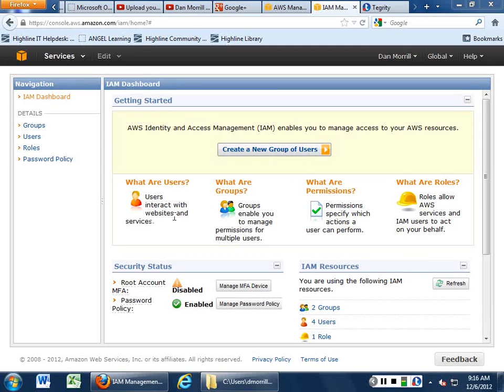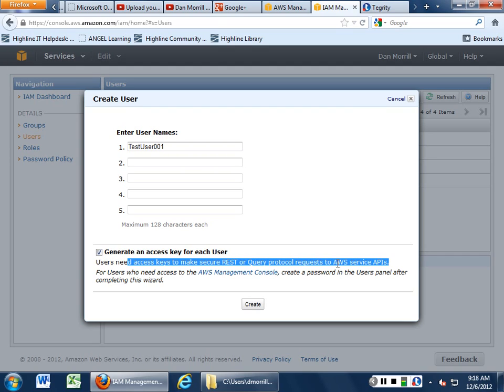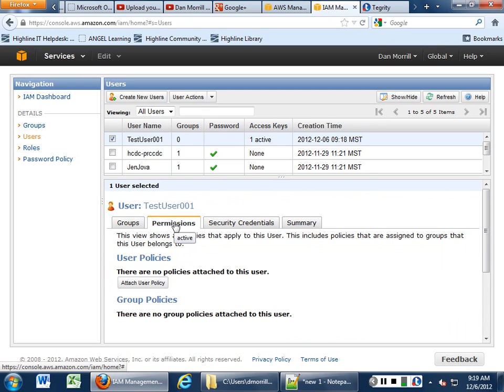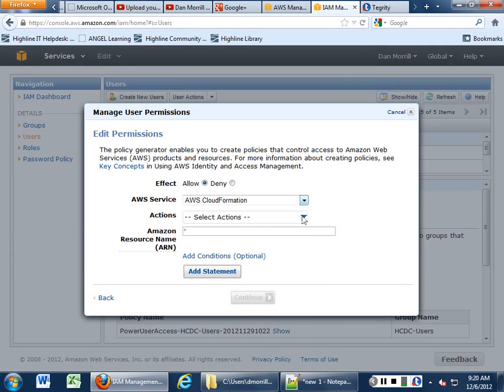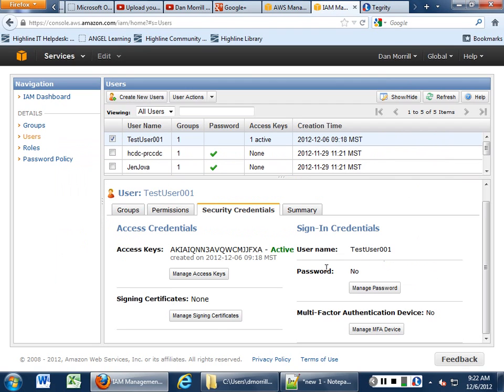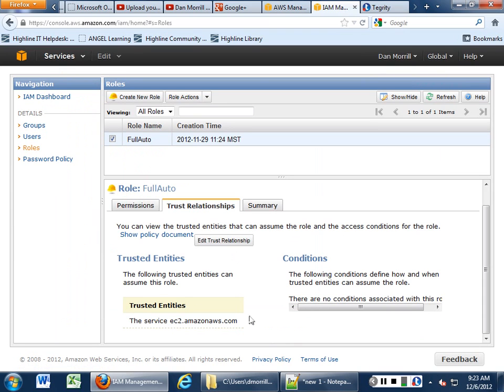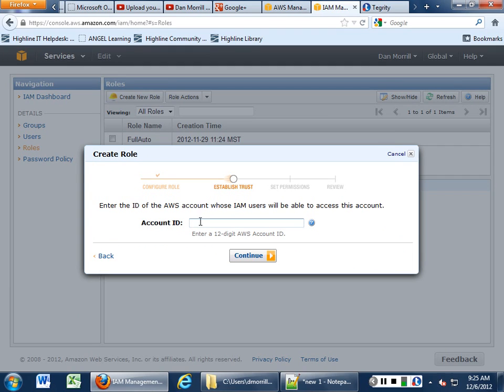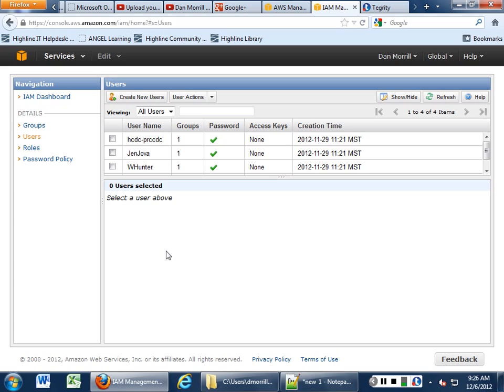How to use AWS IAM to grant access to Amazon Web Services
This short video goes through Amazon Web Services Identity and Access Management console to set up user accounts, groups, keys, and other data so that users can access Amazon Web Services based on their role - and the level of user access that you need them to have.